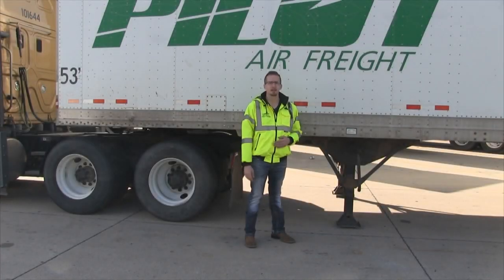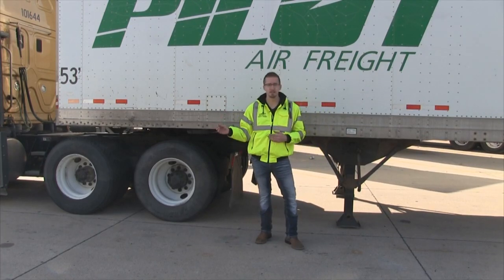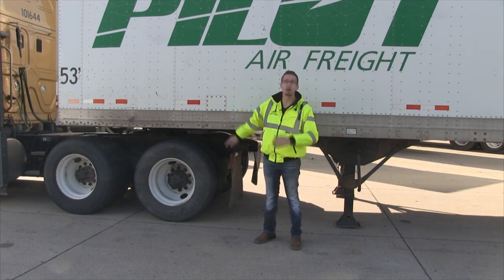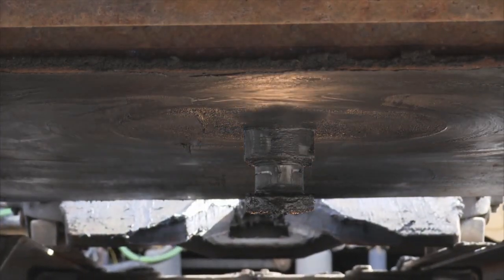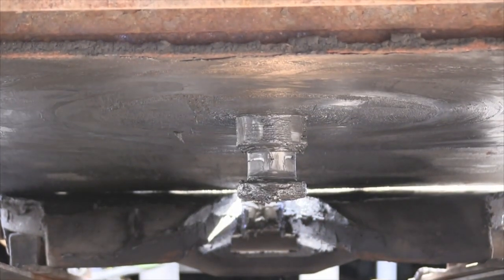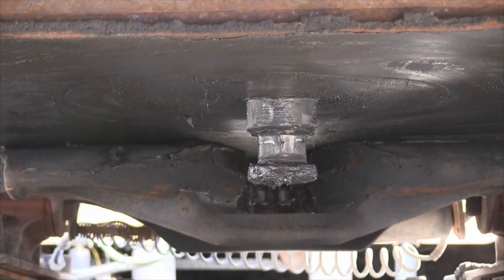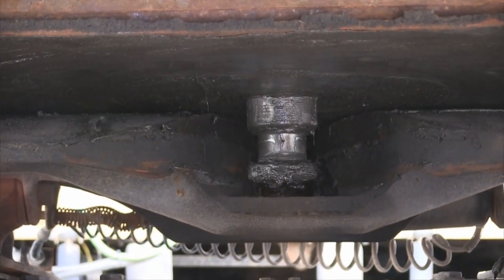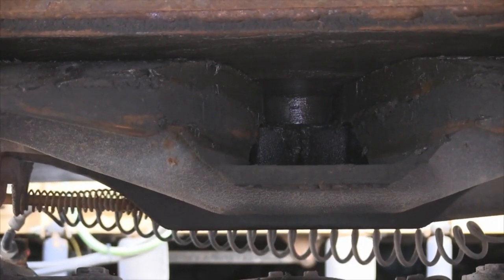Trailer Coupling - Safety Saturday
Avoid dropped trailers by double checking the 5th wheel connection.